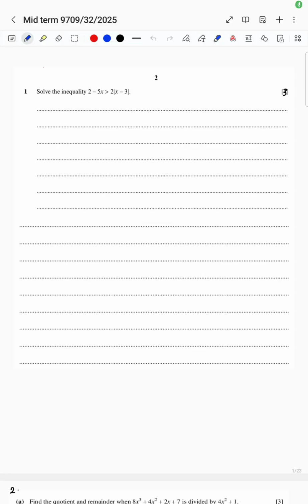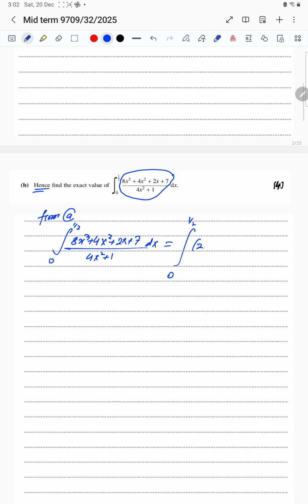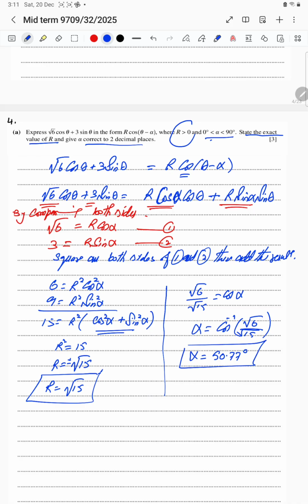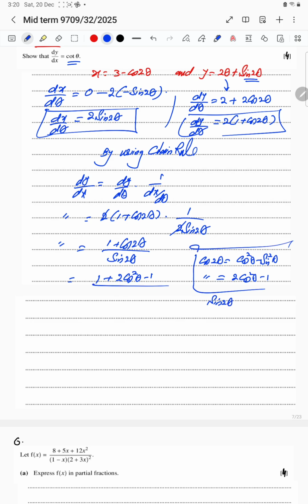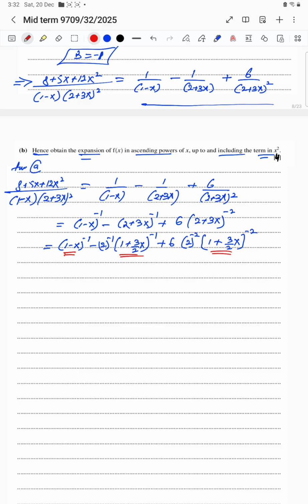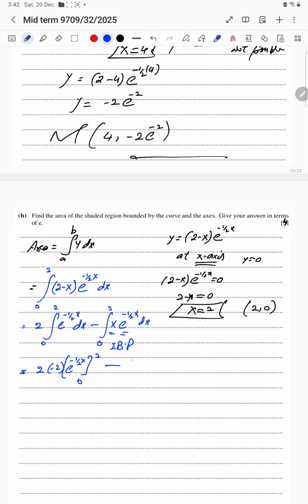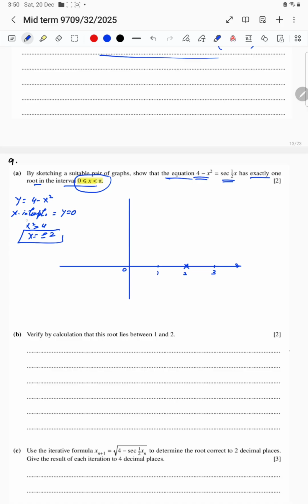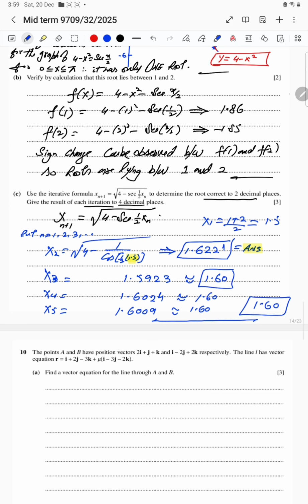9709/32 Mid term 2025 Q 1 to 9